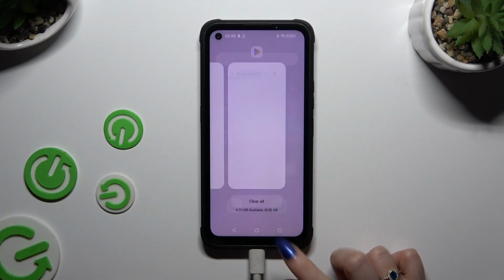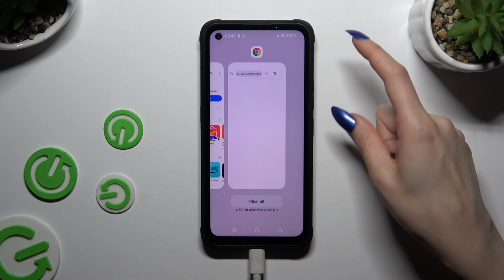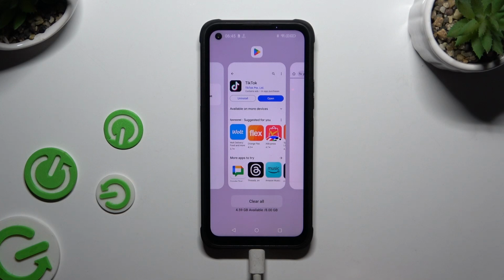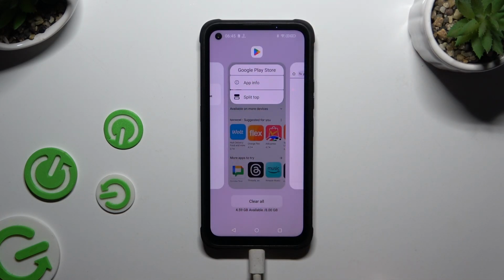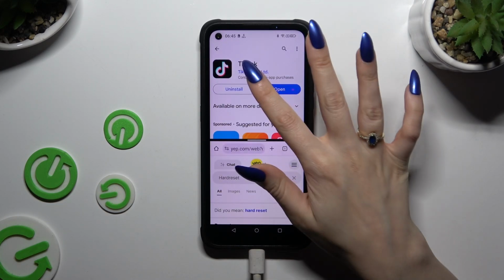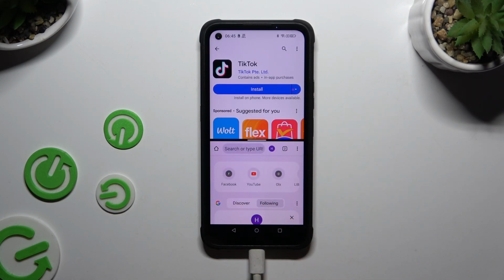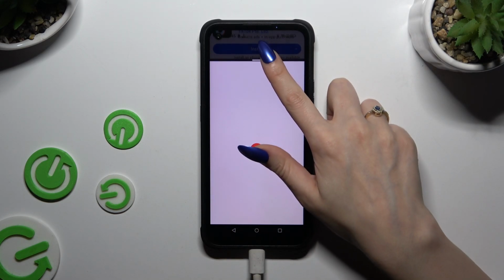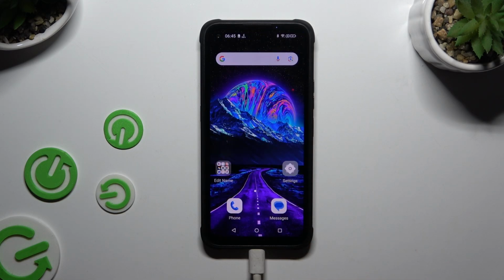How to Split the Screen on Hammer Blade V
Maximize productivity on your Hammer Blade V by mastering split-screen mode! This tutorial guides you through the simple steps to seamlessly multitask, allowing you to run two apps side by side. Whether it's browsing while watching videos or responding to messages while checking emails, learn how to effortlessly split your screen and get more done. Watch now and take your productivity to new heights with the Hammer Blade V!

How to enable split screen mode on Hammer Blade V? How to use 2 apps simultaneously on Hammer Blade V? How to enter the split screen mode on Hammer Blade V?